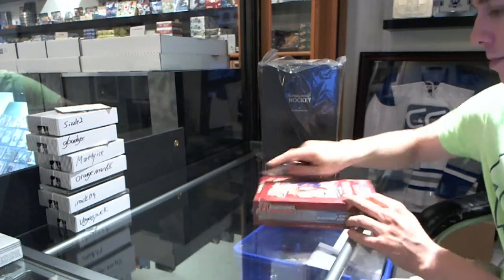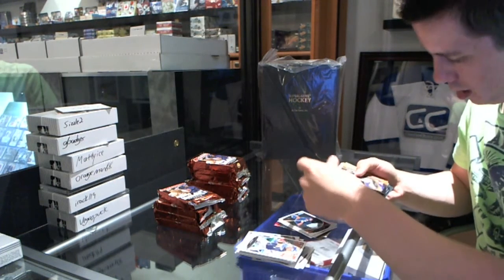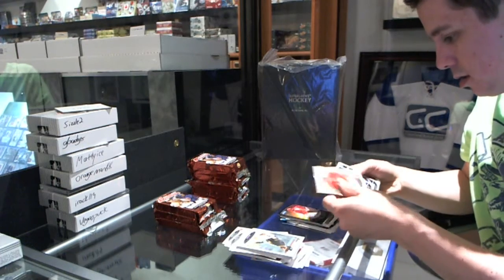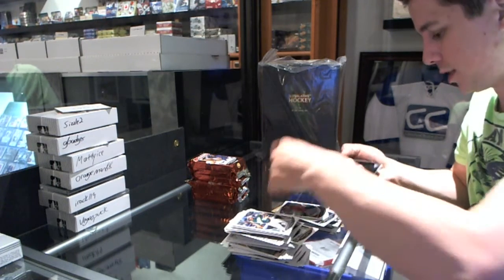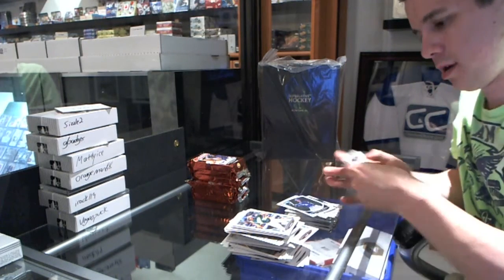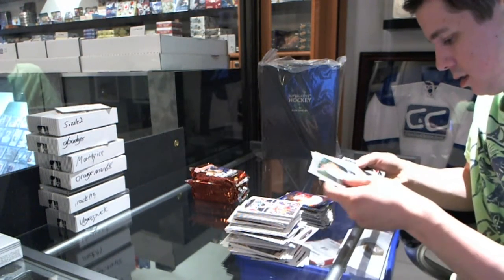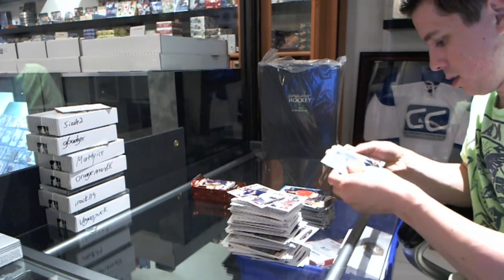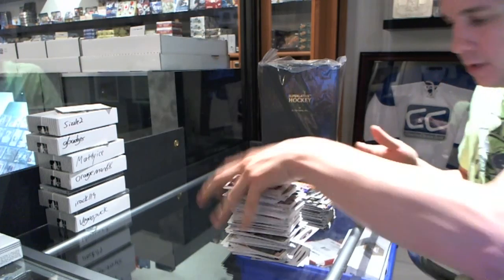Tom's 2013 Bowman Jumbo Baseball Box Break